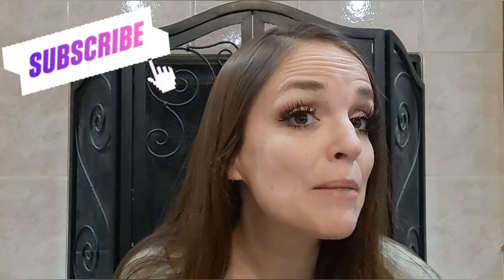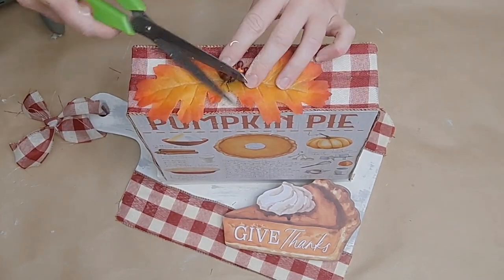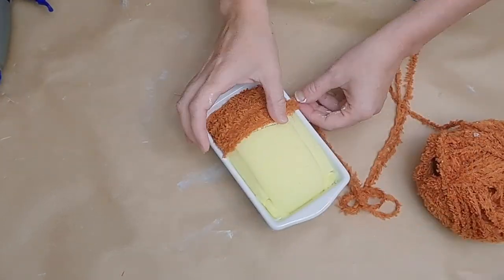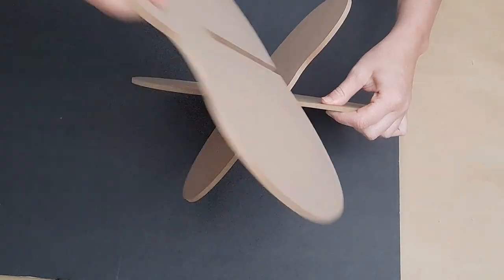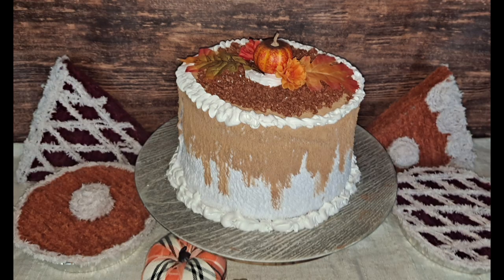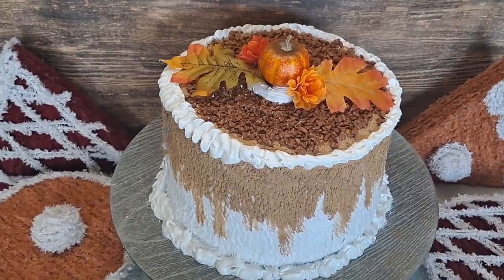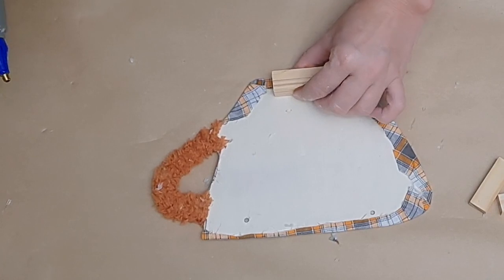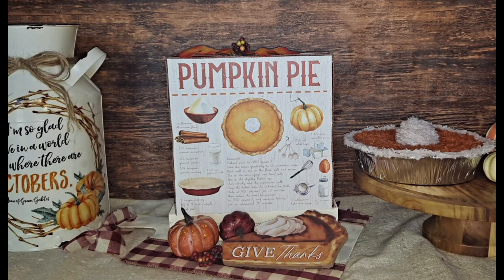NEW Dollar Tree fall DIYS . Kitchen /Coffee bar decor.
Hosts for 5 under $5

Today I'm a part of the 5 under $5 craft challenge.

 I make 5 plus DIY's using mostly Dollar Tree supplies. The goal for this video was to make cute coffee bar and/or kitchen décor for fall.

I hope that you enjoy this video and please ask any questions in comment section  .